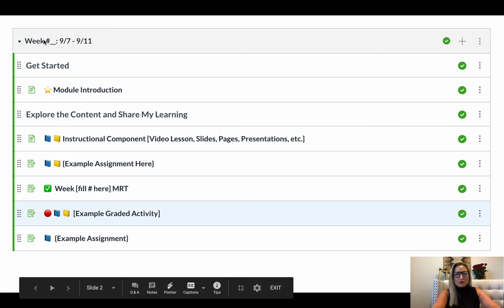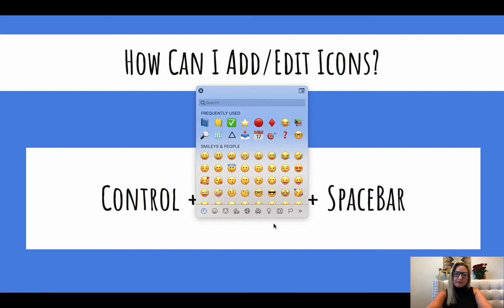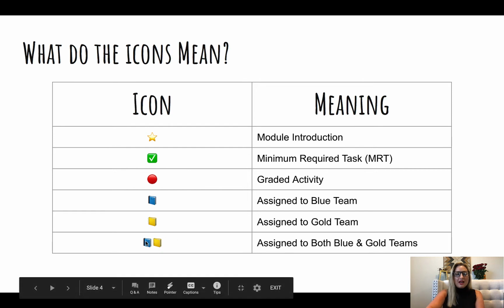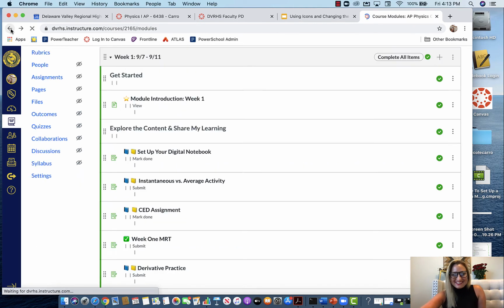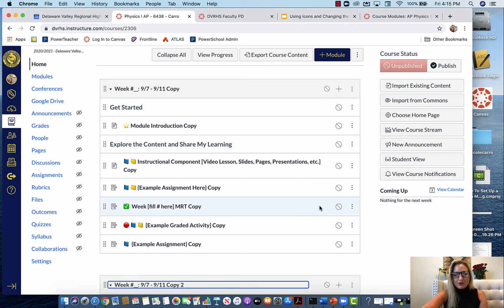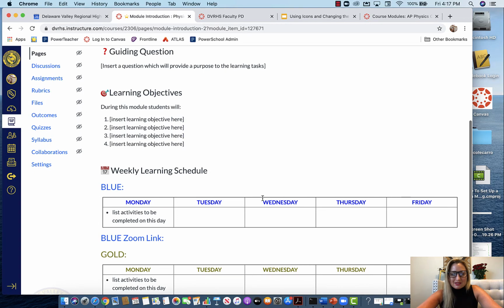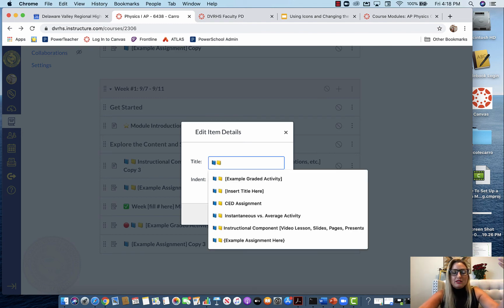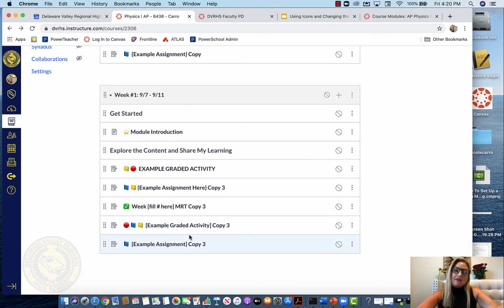Icons and Editing Your Module In Canvas